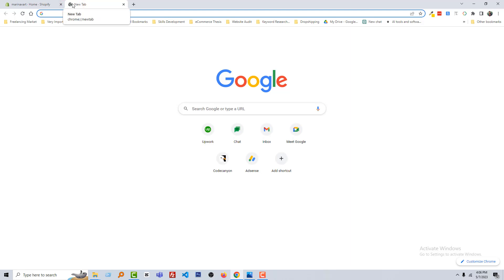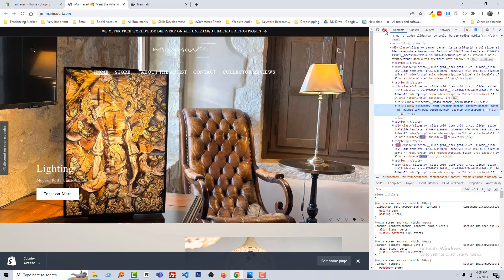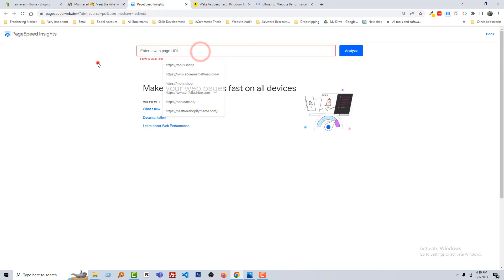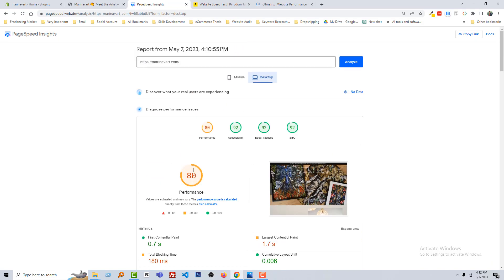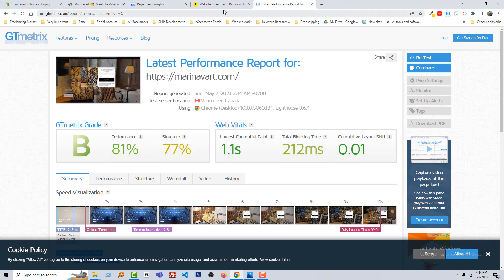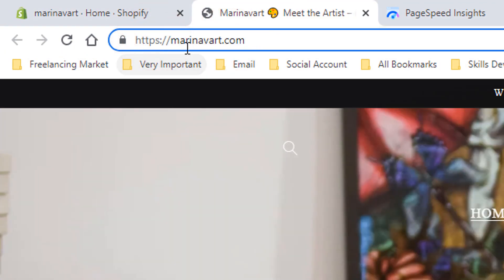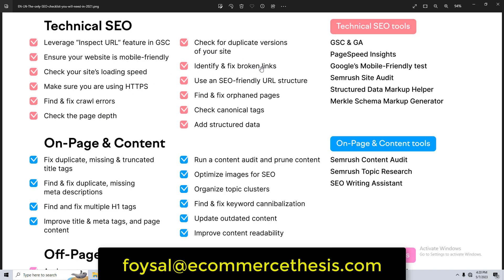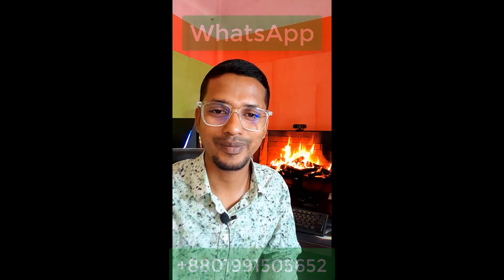Shopify SEO Optimisation for Beginners in ✅ Rank Higher on Google - Class 06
💻 Welcome to * Shopify SEO Optimisation for Beginners in ✅ Rank Higher on Google - Class 06  *